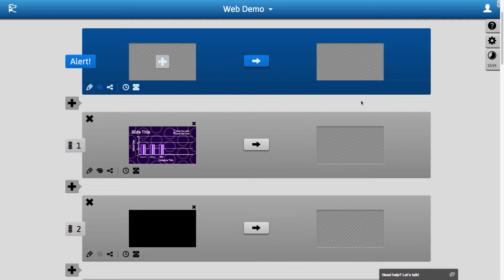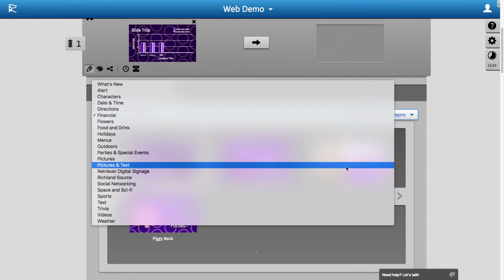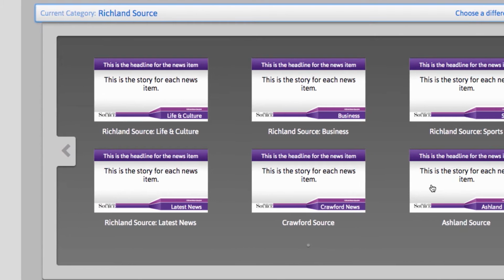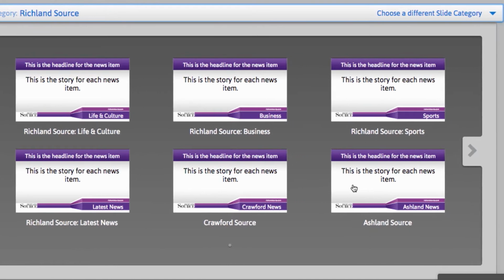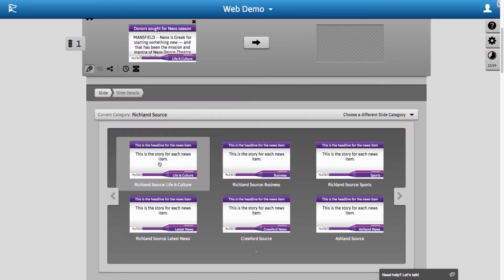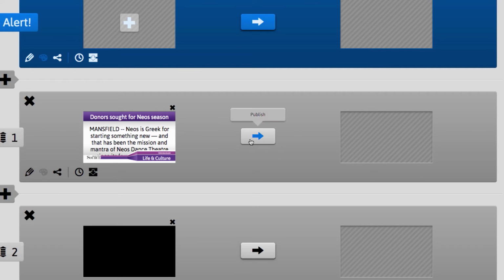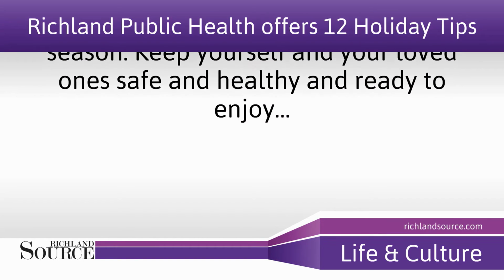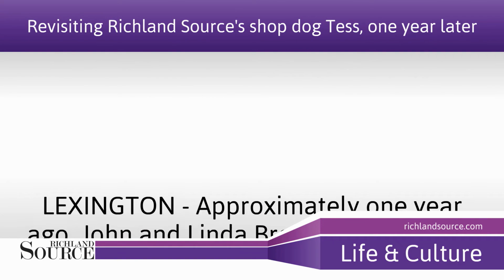Now Available: Richland Source Content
Retriever Digital Signage has partnered with Richland Source to bring their award winning news to your screens!

You can now select from any of their great news categories including Ashland and Crawford content and bring it automagically to your screens.

Easily inform and entertain your viewers with current local Richland Source content!

The following video will show you how to get this local content onto your playlist.